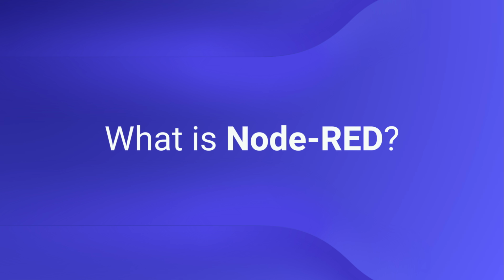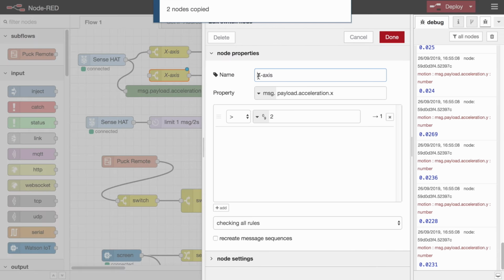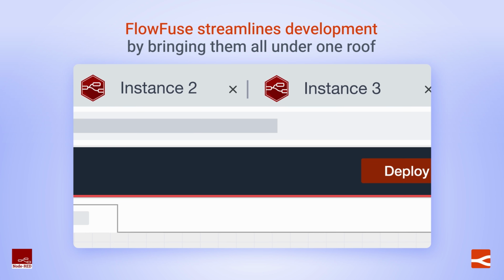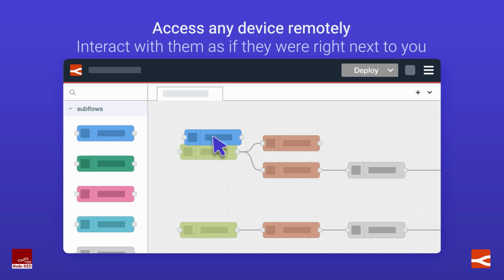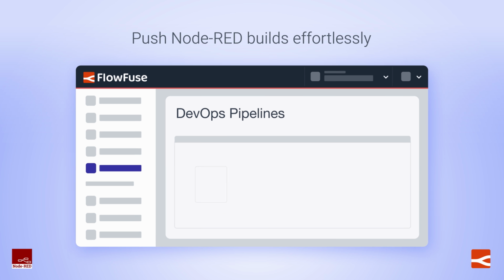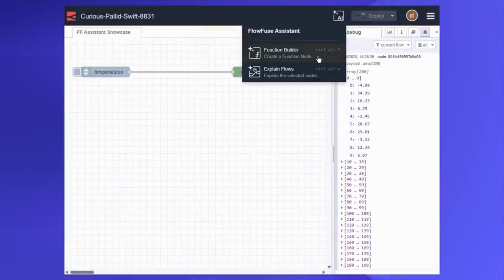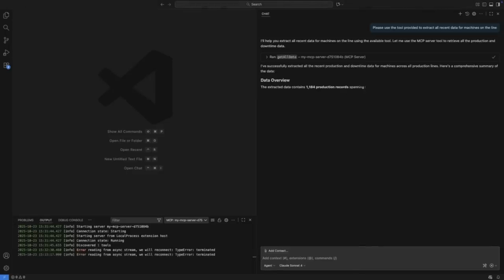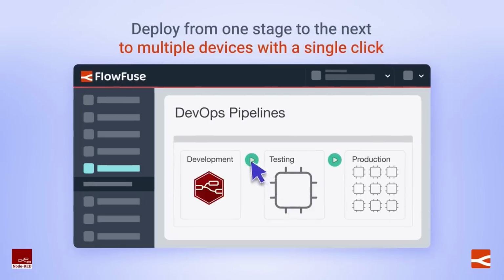The Difference Between Node-RED and FlowFuse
You hear people talk about them all the time - but what IS the difference between Node-RED and FlowFuse? Well - let's find out!